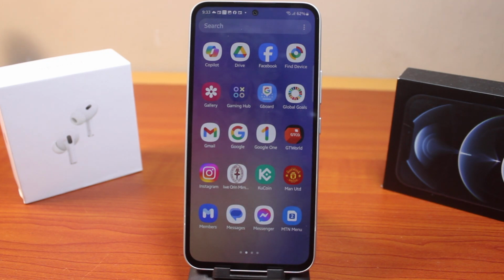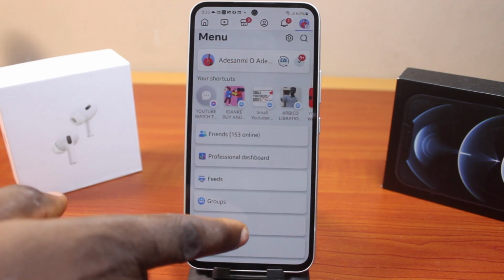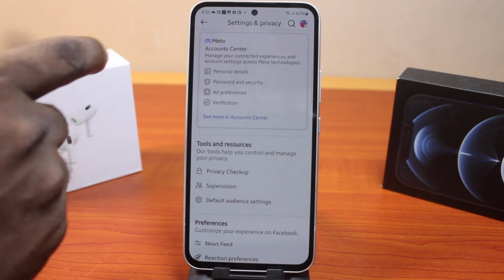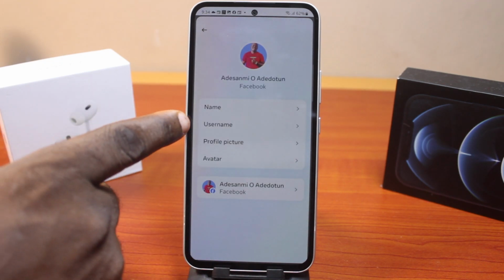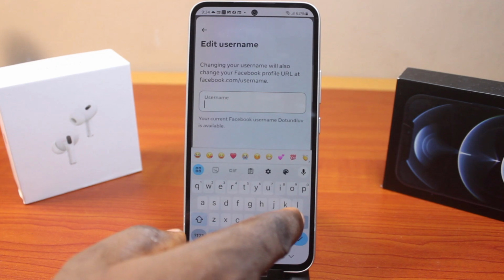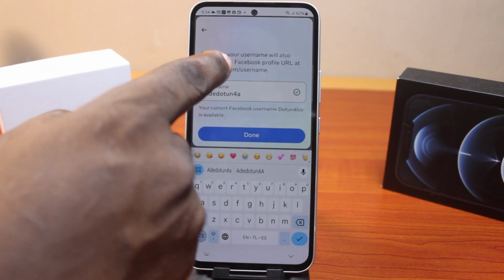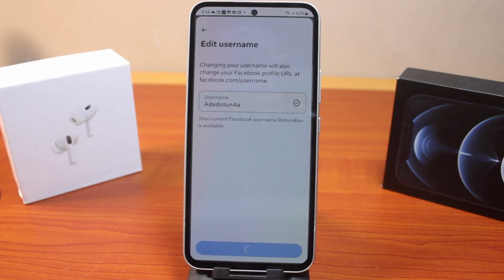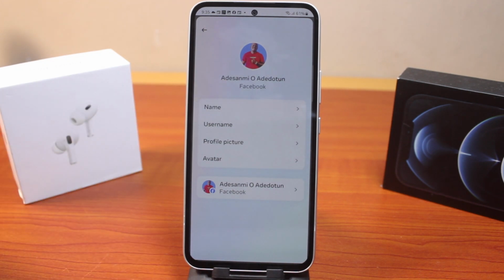How to Change Facebook Username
Changing your Facebook username cannot be more easier with this guide. In this video, you will learn how to change Facebook username step-by-step. Your Facebook username is different from your name on Facebook so you have the privilege to change it at least once per month.